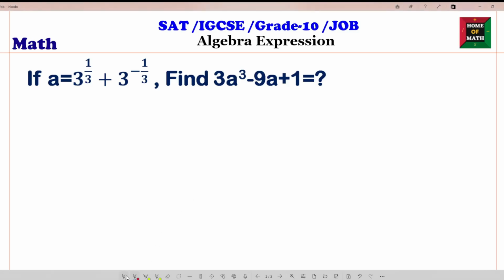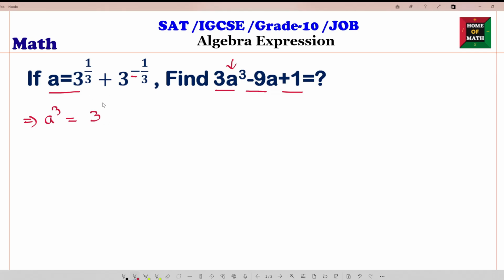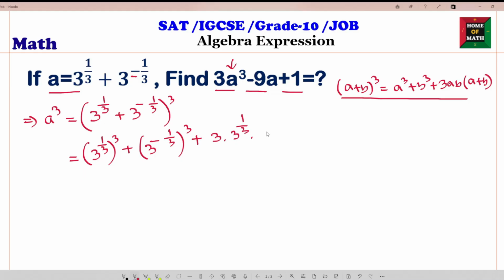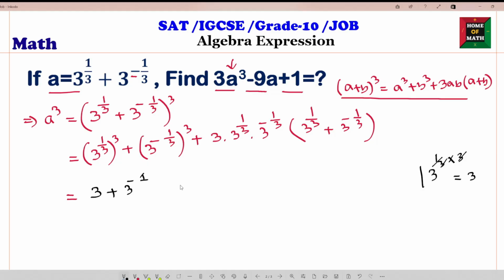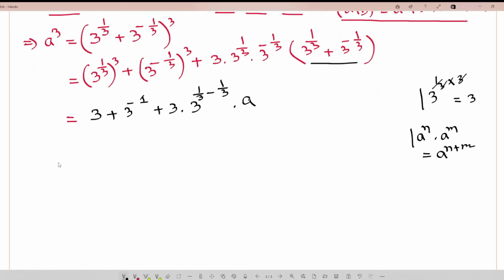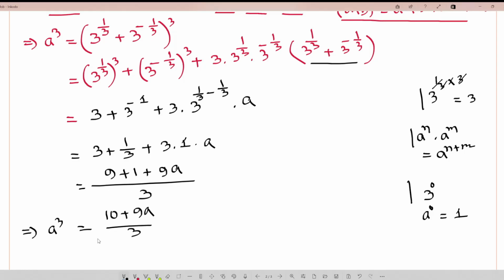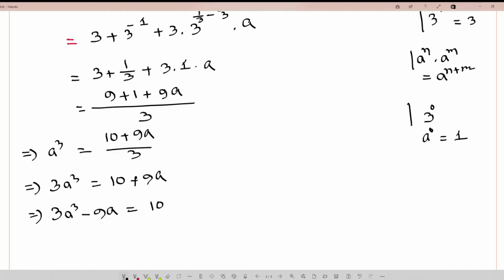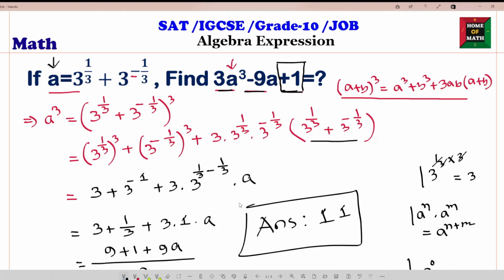Simplify 3a³ - 9a + 1 | Algebra Tricks for Competitive Exams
Solve a=𝟑^(𝟏/𝟑)+𝟑^(−𝟏/𝟑) , find 3a³ - 9a + 1=?. This algebra trick is useful for IGCSE, SAT, and competitive math exams. Watch now for a step-by-step solution!